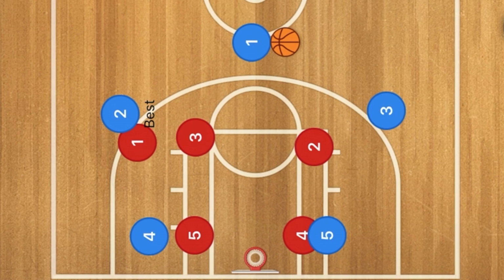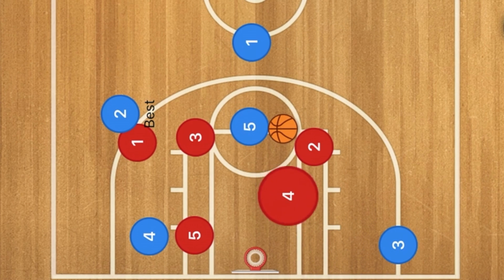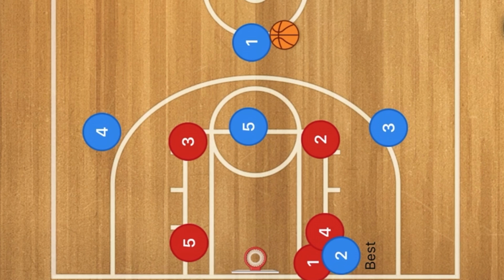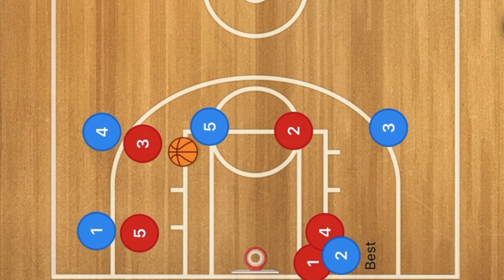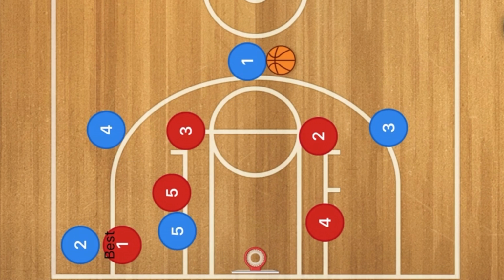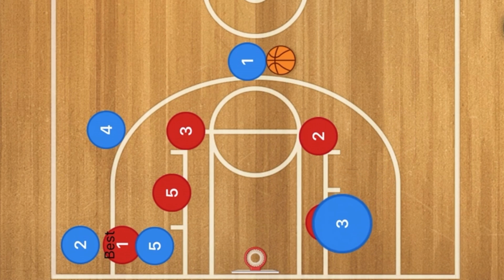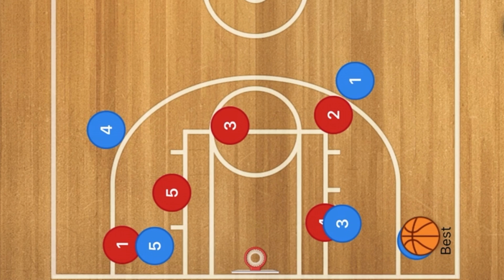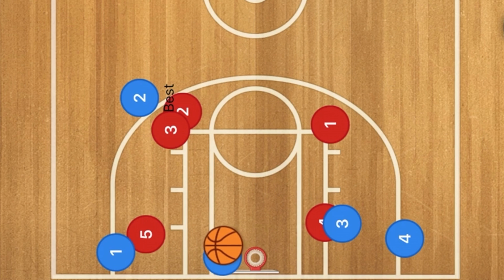Attacking The Box and 1 Zone Defense | Basketball Zone Offense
Attacking The Box and 1 Zone Defense is not that hard. In this video I show you 5 Basketball plays you can use to attack a box and 1. The main parts to take away from this video on attacking a box and one is that you need to use your players in spots where they will be open due to the lack of defending an overloaded position with a box and 1 defense.

Would you like to support me so I can make even better video's? Click the link here: